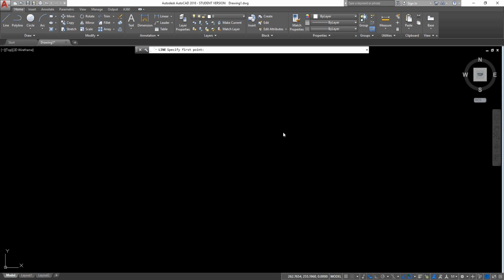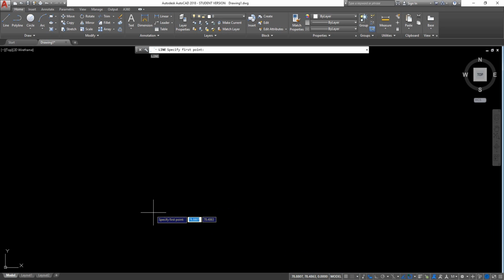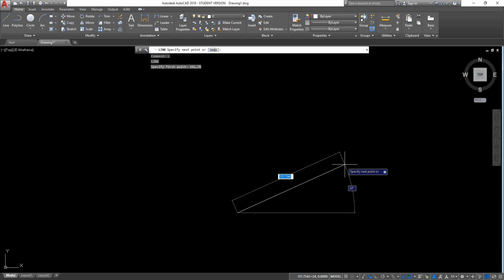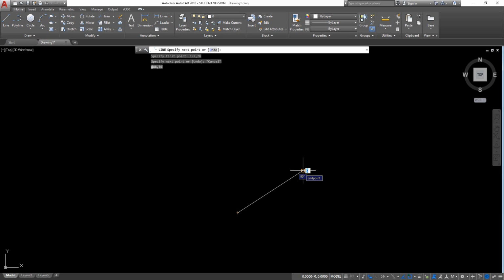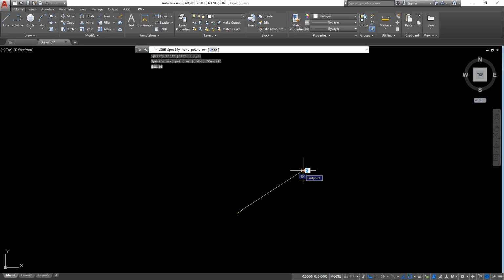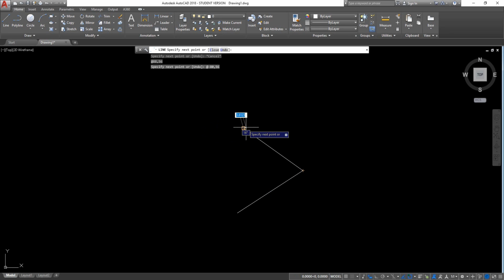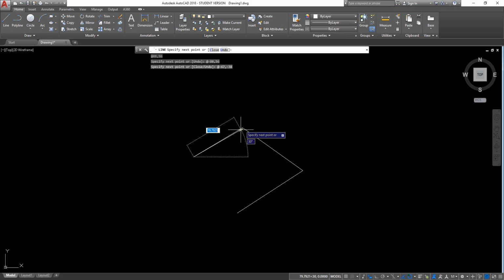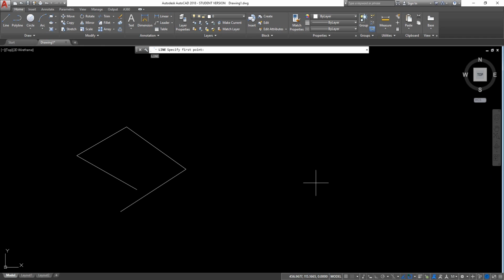003 QCAD Lines with rectangular coordinates absolute y relative ones